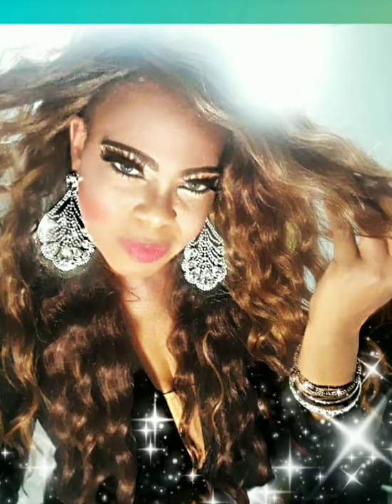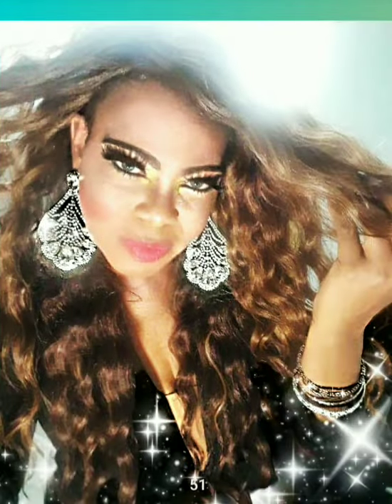January 31, 2021